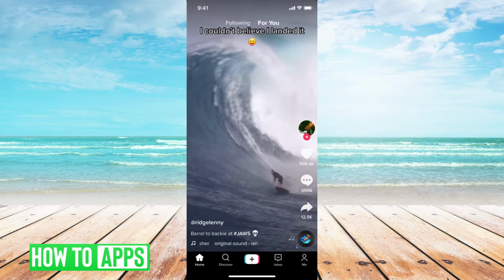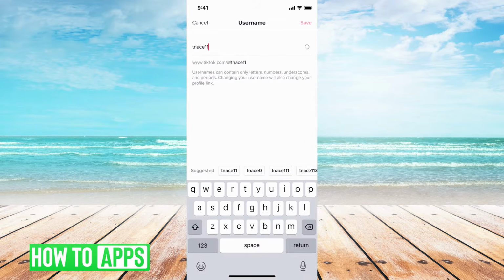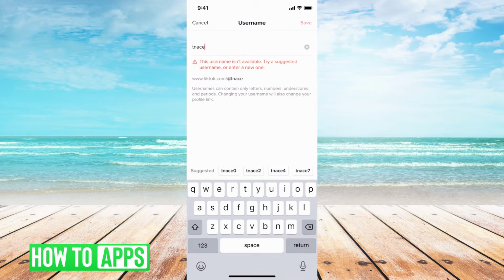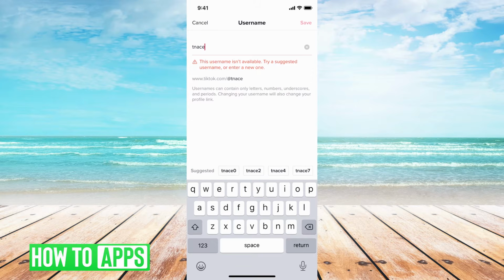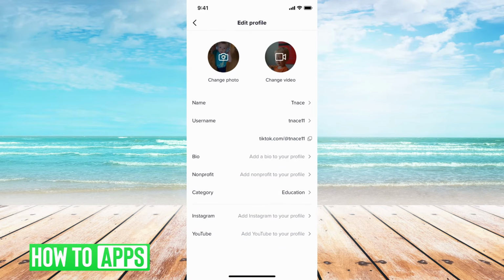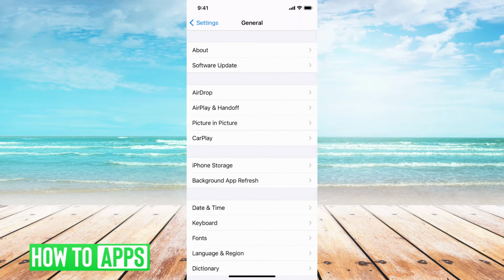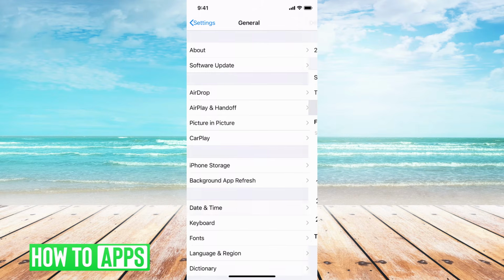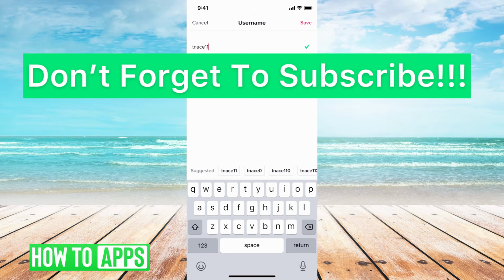I Can't Change My USERNAME On TikTok!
Learn what to do if you can't change your username on TikTok in this quick and easy tutorial.

TikTok has certain username requirements that may be preventing you from changing your username. In this video, I walk you through steps you can take to be able to change your username no matter what.

One thing to keep in mind is that the TikTok username has to be completely original and not currently used by any other account. So if TikTok says the username is taken, you will want to add a letter or some more characters to it to make it a new username that's not taken already.

One other thing you will want to try is to change the day manually on your iPhone or Android to a month from now. This will help you get around the limitation of only being able to change your username once every 30 days. Just change the date and time to a month from now, update your username and change the day and time back to current.

Lastly, you'll want to make sure you're following all of the guidelines for usernames on TikTok. Those guidelines, according to TikTok.com are: "Your username can only be changed once every 30 days. Usernames can only contain letters, numbers, underscores, and periods. However, periods can't be put at the end of the username."